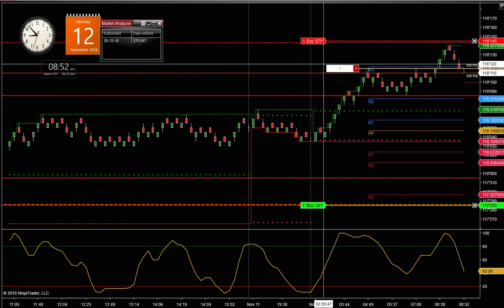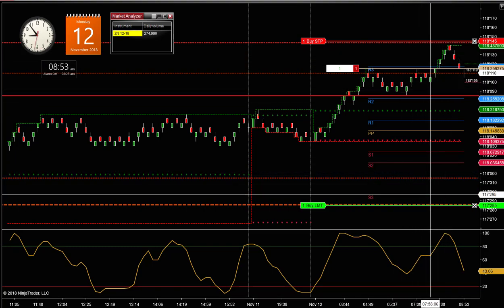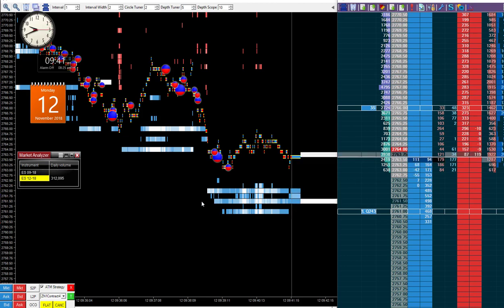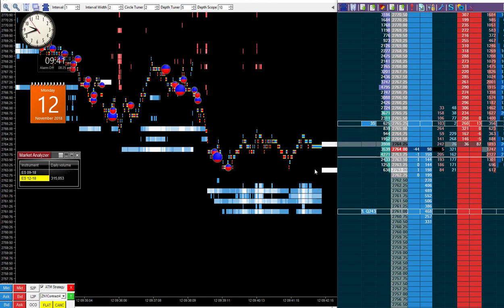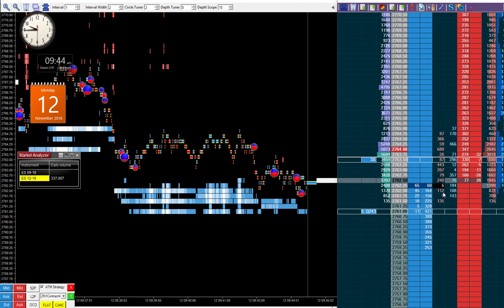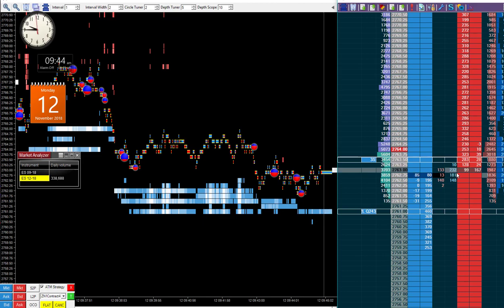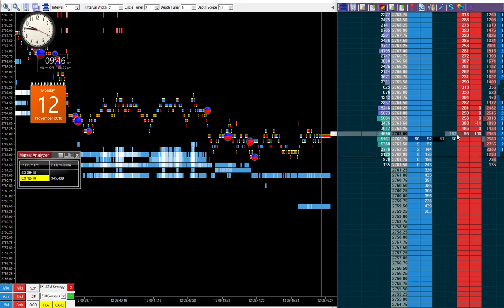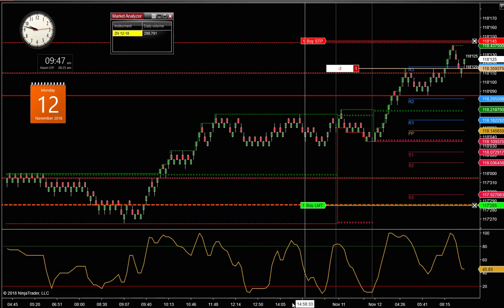Order Flow, JigSaw, Price action, Crude Oil, Emini, Nasdaq, Gold & Euro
DDavidsTradingEducation.com is not registered investment or trading advisers.  You must be aware of the risks and be willing to accept them in order to invest in the futures and options markets. Don't trade with money you can't afford to lose. This is neither a solicitation nor an offer to Buy/Sell futures or options. No representation is being made that any account will or is likely to achieve profits or losses similar to those discussed on DDavidsTradingEducation.com web site or any other social media platform. The past performance of any trading system or methodology is not necessarily indicative of future results.  CFTC RULE 4.41 – These results are based on simulated or hypothetical performance results that have certain inherent limitations. Unlike the results shown in an actual performance record, these results do not represent actual trading. Also, because these trades have not actually been executed, these results may have under-or-over-compensated for the impact, if any, of certain market factors, such as liquidity. Simulated or hypothetical trading programs in general are also subject to the fact that they are designed with the benefit of hindsight. No representation is being made that any account will or is likely to achieve profits or losses similar to these being shown.